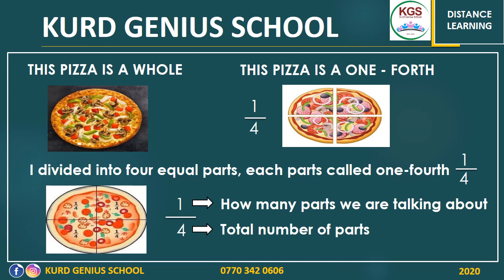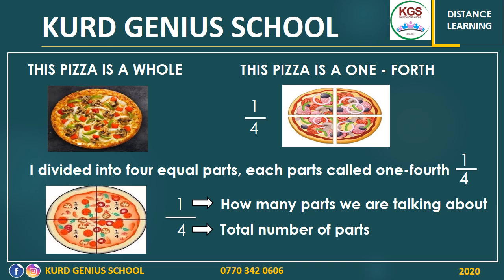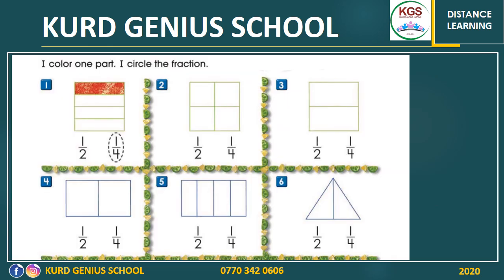Grade 1 -Math : Fraction & Time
Fraction & Time
Teacher:Bakhan Akram